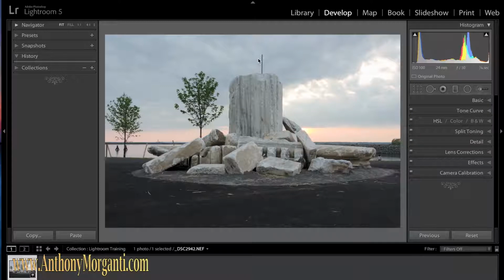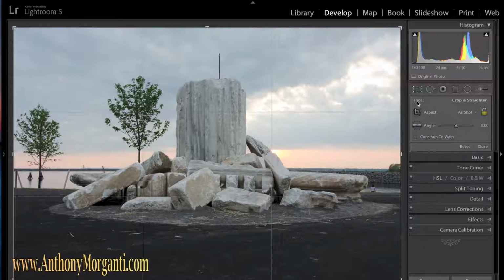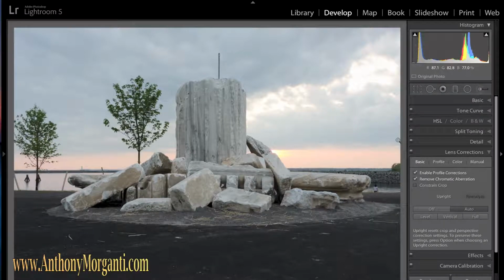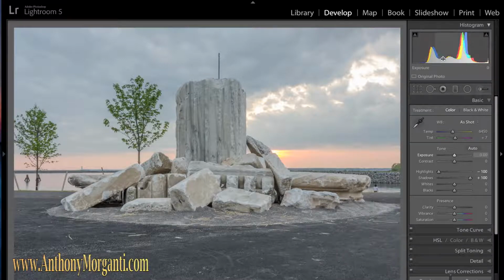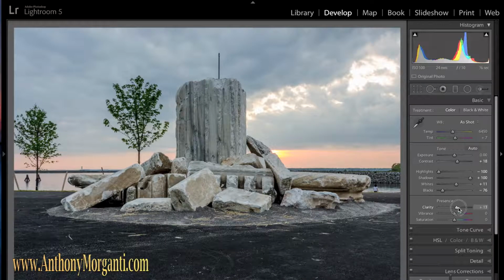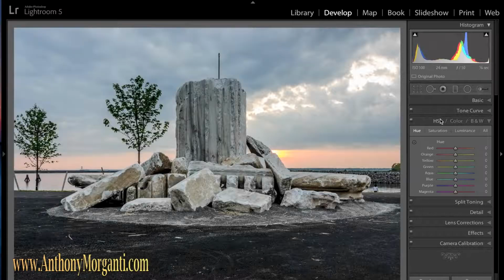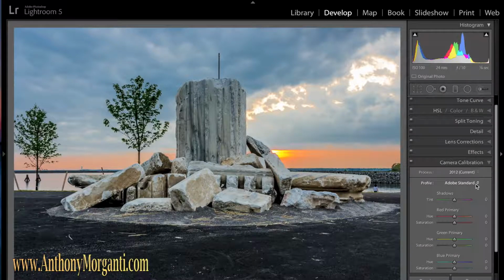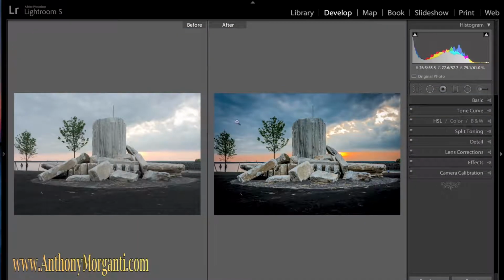Learn Lightroom 5